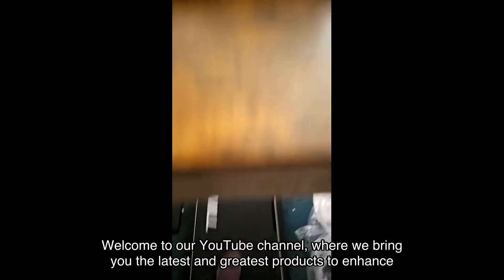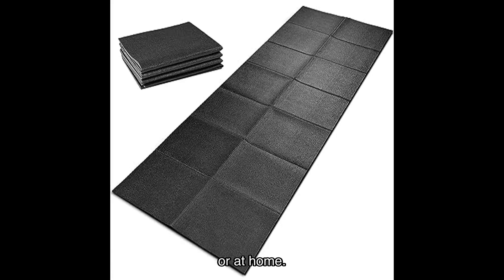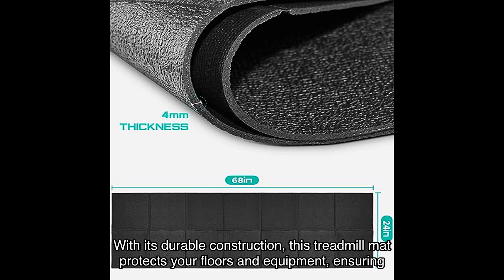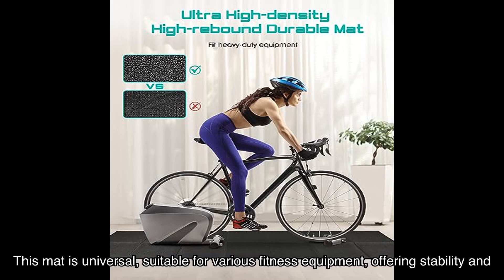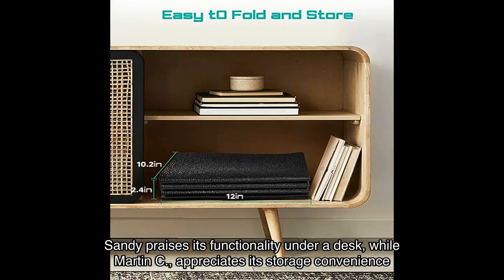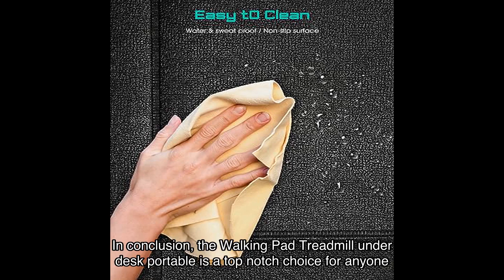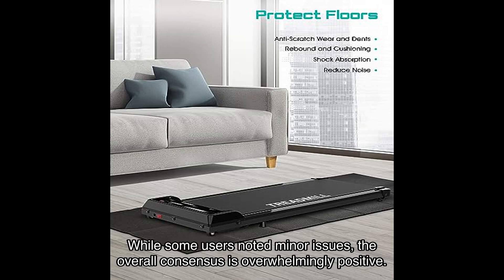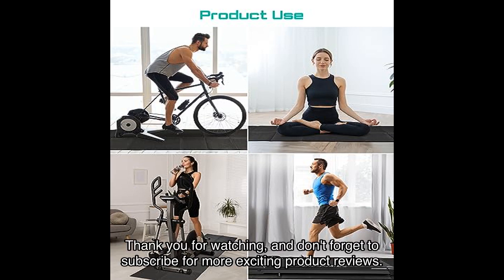Walking pad treadmill mat review: installation-free & durable | under desk portable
Discover how this durable and space-saving mat can enhance your workout experience. Don't miss out on protecting your floors and equipment with this sweatproof and noise-reducing mat.

0:00 Introduction
0:04 Product Overview
0:12 Key Features
0:22 User Testimonials
1:00 Conclusion & Recommendation
1:40 Call to Action